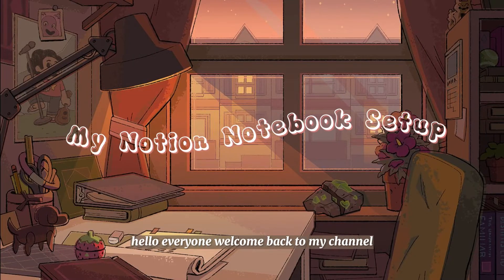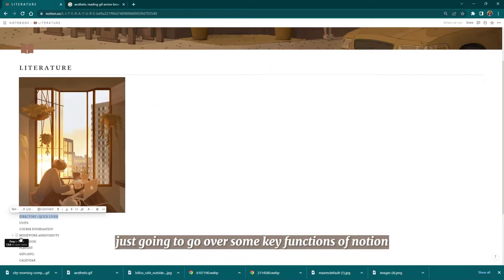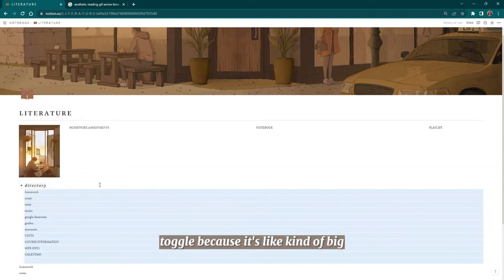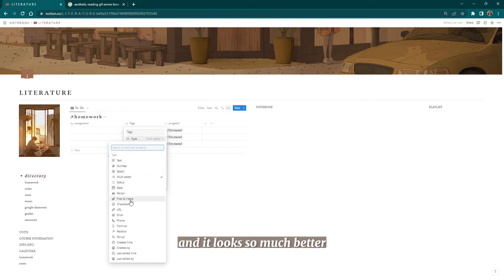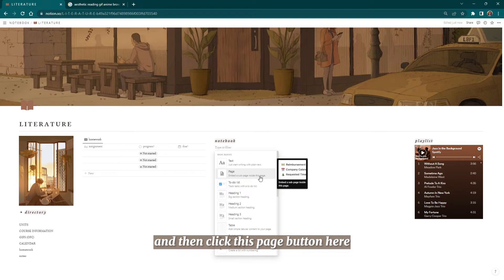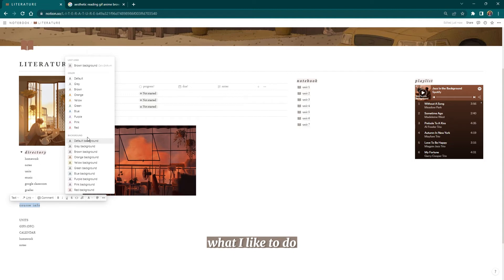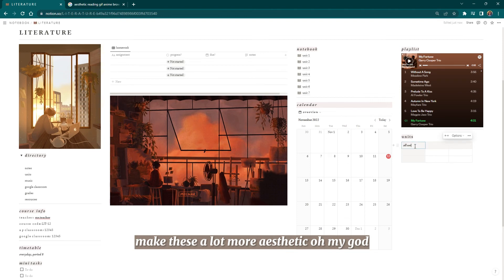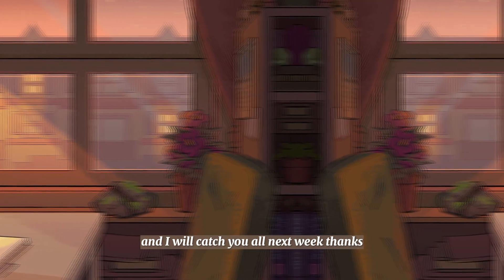How I use Notion for School| My Notion Notebook| notion notes templates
Create a notion template with me!!  𝑉𝑖𝑑𝑒𝑜 𝑑𝑒𝑡𝑎𝑖𝑙𝑠 ♡︎

timestamps:
00:00 hi
00:32 initial setup
01:31 directory setup
02:30 table database setup
03:33 Spotify playlist embed
04:17 page linking setup
05:07 how to make your notion aesthetic
06:00 calendar database
06:27 table of contents
06:59 finishing touches

𝐼𝑚𝑝𝑜𝑟𝑡𝑎𝑛𝑡 𝑙𝑖𝑛𝑘𝑠
download the notion template and all of my other templates here! This one is called (simple notes)

💌𝐷𝑒𝑠𝑐𝑟𝑖𝑝𝑡𝑖𝑜𝑛
 In this video, I'm going to show you how I use Notion for school. Notion is a powerful note-taking application that allows you to organize your notes, ideas, and thoughts in an easy-to-use way.

Notion is great for students who need to stay organized and keep track of their studies. I'll show you some of the templates that are available in Notion, and how I use them to stay organized. After watching this video, you'll be able to use Notion to keep track of your studies the way I do!

Today I teach you how to set up your notion for school! I teach you how to set up a schedule, to-do list, and grade book! This is a notion setup with no widgets!

𝑀𝑢𝑠𝑖𝑐 𝑐𝑟𝑒𝑑𝑖𝑡|  𝑝𝑙𝑒𝑎𝑠𝑒 𝑠𝑢𝑝𝑝𝑜𝑟𝑡 𝑡ℎ𝑒𝑠𝑒 𝑎𝑟𝑡𝑖𝑠𝑡𝑠!

𝐶𝑎𝑚𝑒𝑟𝑎
☽𝑖𝑃ℎ𝑜𝑛𝑒 13, 4𝑘 60𝑓𝑝𝑠

☽𝑐𝑎𝑝𝑐𝑢𝑡, 𝑣𝑙𝑙𝑜 𝑎𝑛𝑑 𝑝ℎ𝑜𝑡𝑜𝑠 𝑓𝑜𝑟 𝑓𝑖𝑙𝑡𝑒𝑟𝑠

{✉️𝐴𝑏𝑜𝑢𝑡 𝑚𝑒}
𝐻𝑖 ❤︎ 𝐼 𝑎𝑚 17 𝑦𝑒𝑎𝑟𝑠 𝑜𝑙𝑑 𝑎𝑛𝑑 𝐼 𝑙𝑖𝑣𝑒 𝑖𝑛 𝑁𝑌𝐶! 𝐼 𝑠𝑡𝑎𝑟𝑡𝑒𝑑 𝑡𝑎𝑘𝑖𝑛𝑔 𝑡ℎ𝑖𝑠 𝑠𝑒𝑟𝑖𝑜𝑢𝑠𝑙𝑦 𝑎𝑟𝑜𝑢𝑛𝑑 𝑂𝑐𝑡𝑜𝑏𝑒𝑟! 𝐼 𝑐𝑎𝑛'𝑡 𝑤𝑎𝑖𝑡 𝑡𝑜 𝑠𝑒𝑒 𝑤ℎ𝑒𝑟𝑒 𝑤𝑒 𝑔𝑜 ❤︎